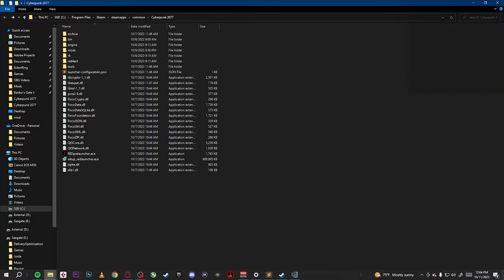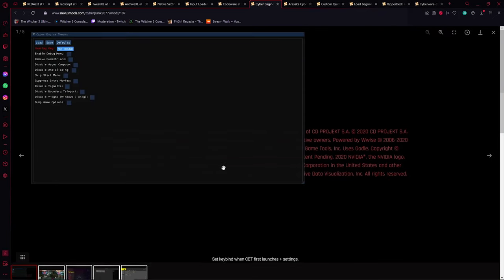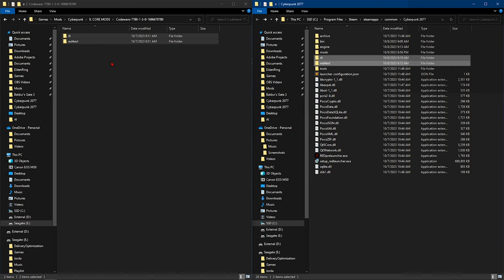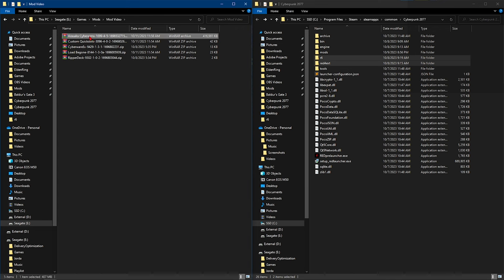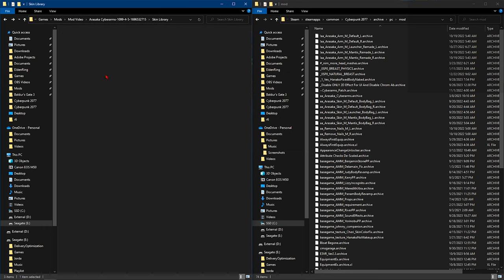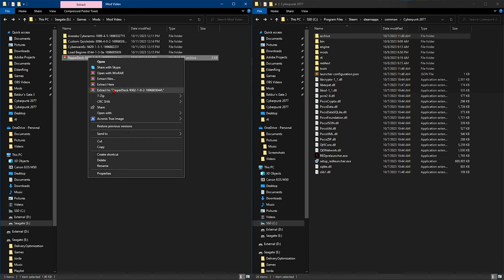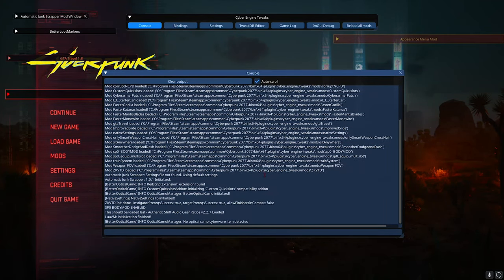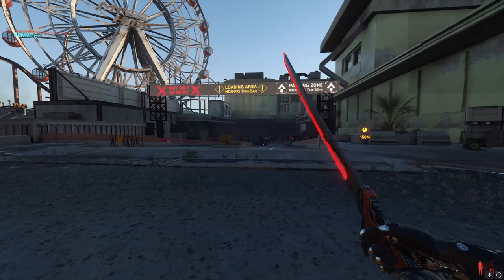How to Mod Cyberpunk v.2.01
STREAMING/VOD CHANNEL..!